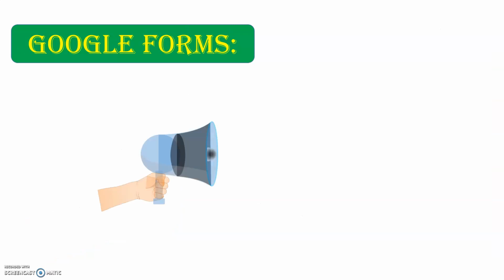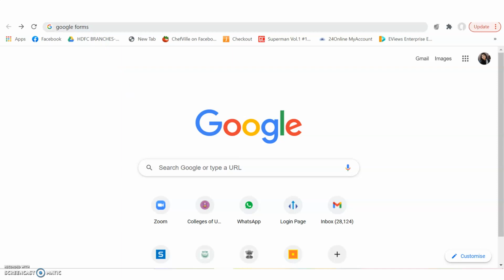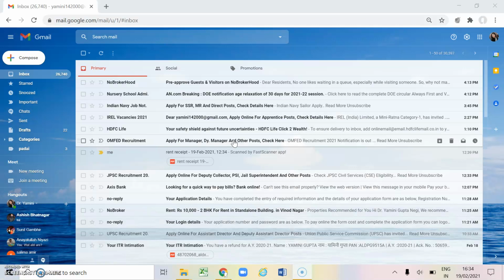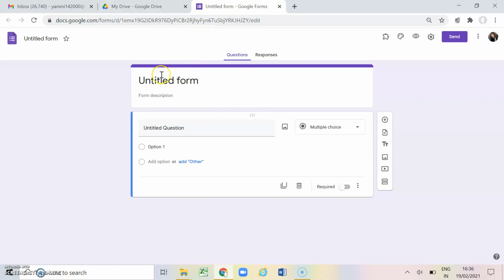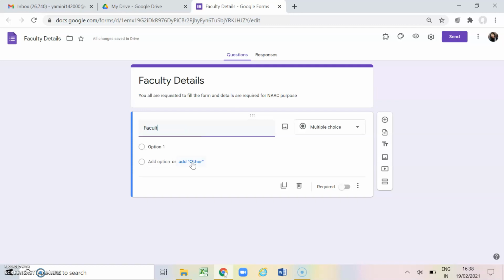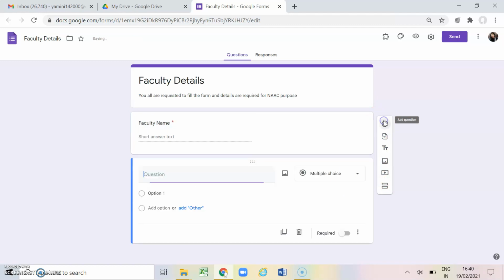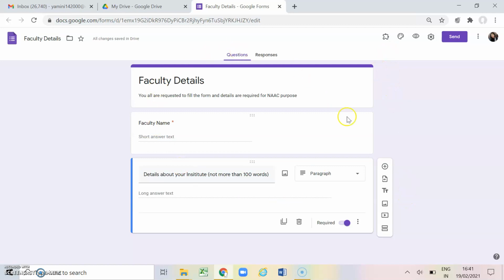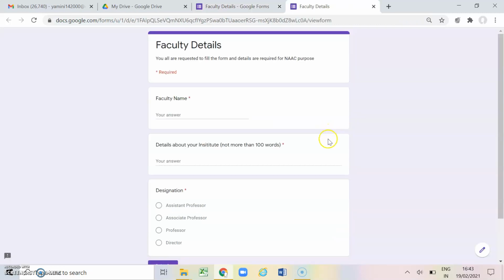Google form_Part 1 (english)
Create a survey on google forms and share it with others to collect their responses.

This video was a part of Two Week Inter-Disciplinary and Miltilingual Refresher Course/FDP on Managing Online classes and co-creating MOOCs 4.0 organised by TLC, Ramanujan College, University of Delhi under PMMMNMTT.